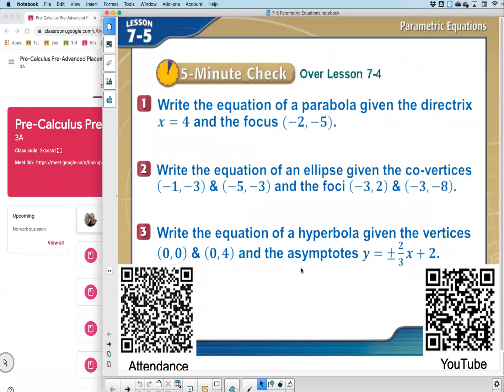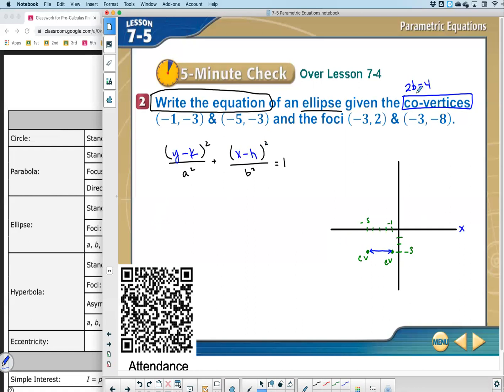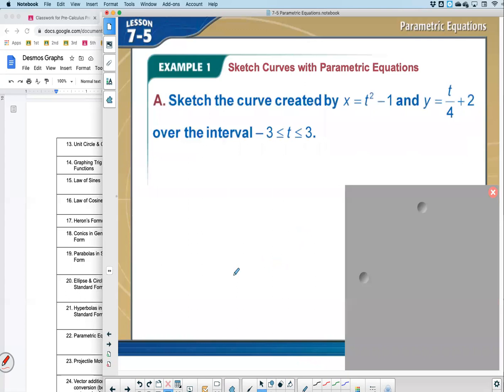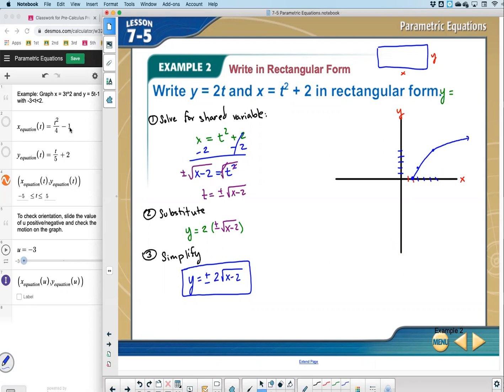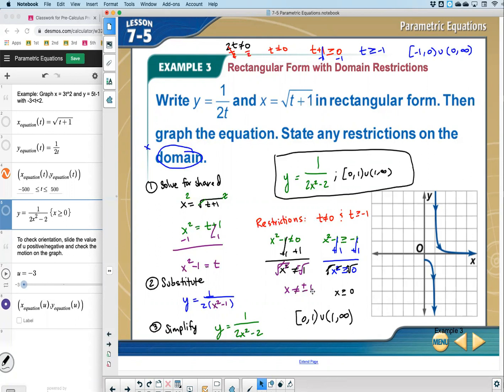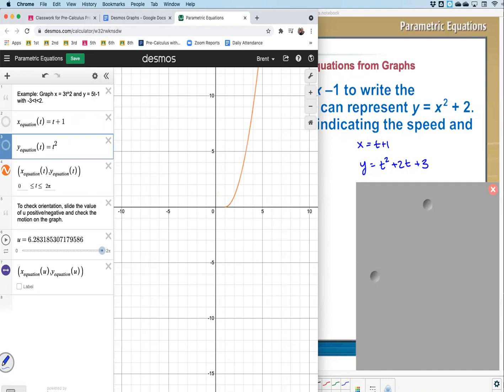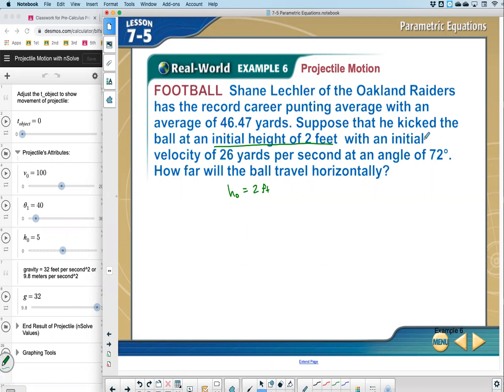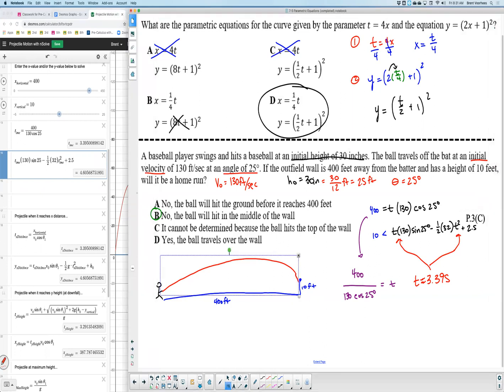7-5 Parametric Equations (full lesson)